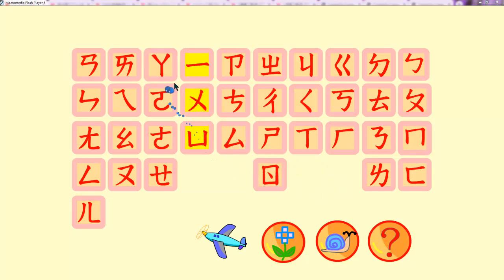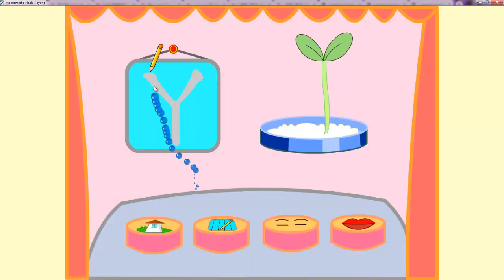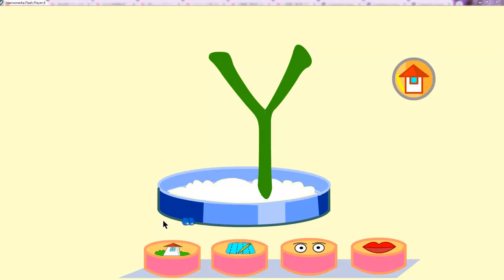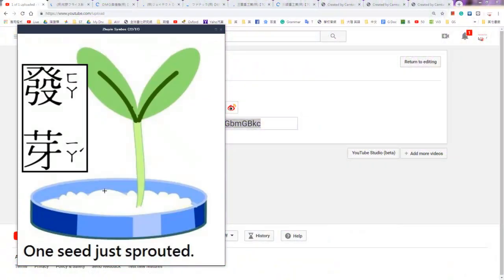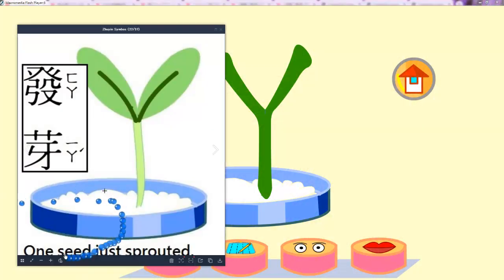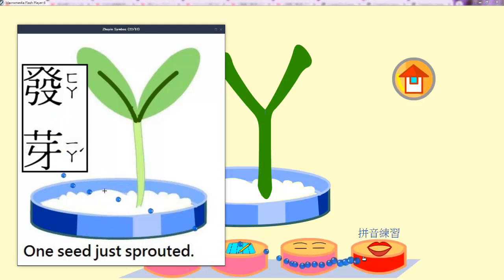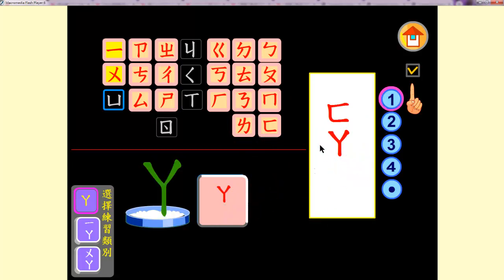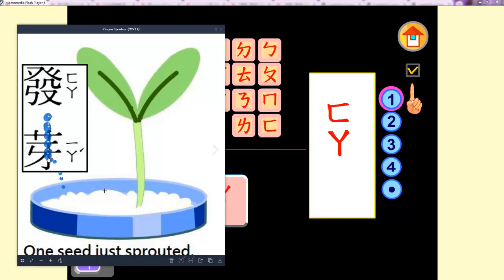ㄚa¯發芽ㄈㄚ¯ㄧㄚˊfa¯yaˊ